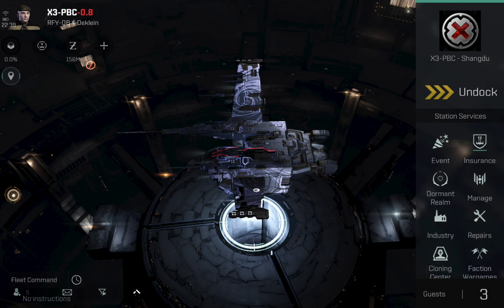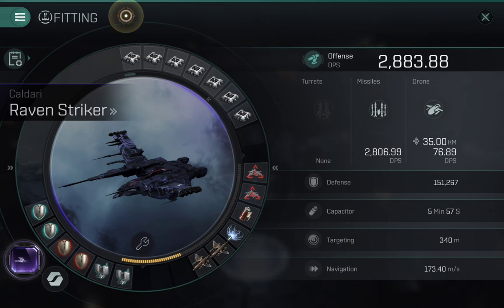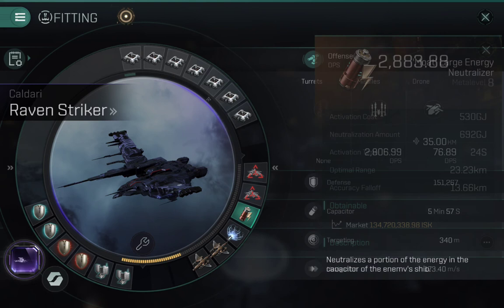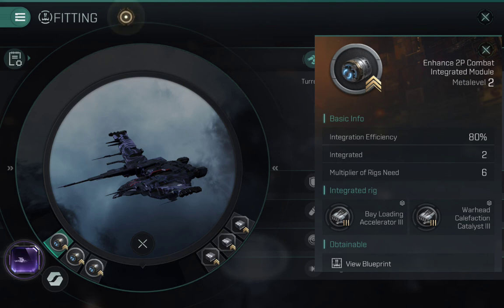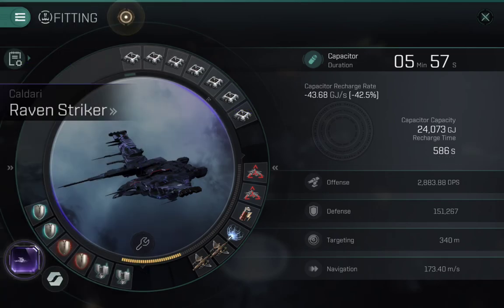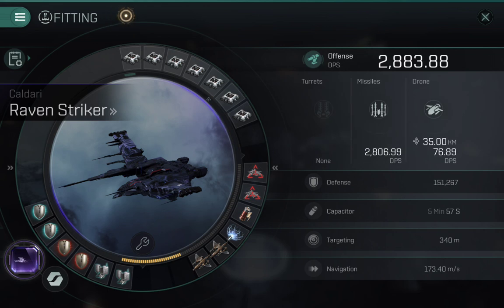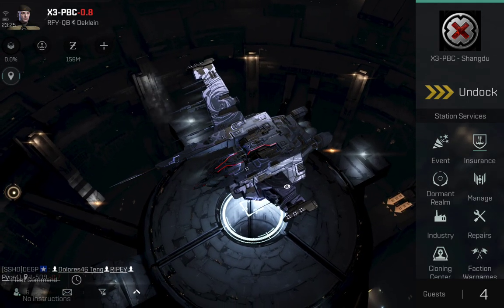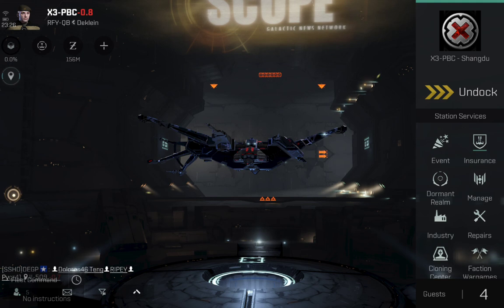EVE Echoes - My Raven Striker Explained - Fitting, Rigs, Nanocores and Skills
In depth description and explanation of my current Raven Striker setup as well as some of the variants for the Abyss and Tidal Dormants. Also some detailed explanation on my rigs, nanocores and skills. Apologies for length. Hope it's interesting.